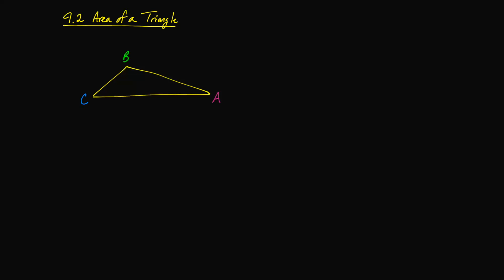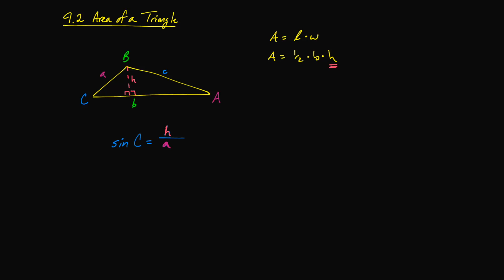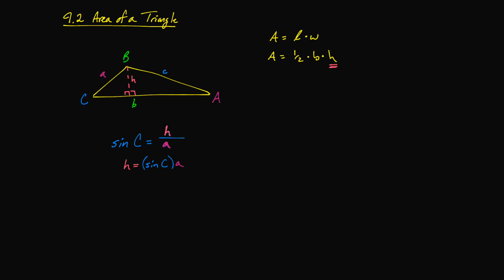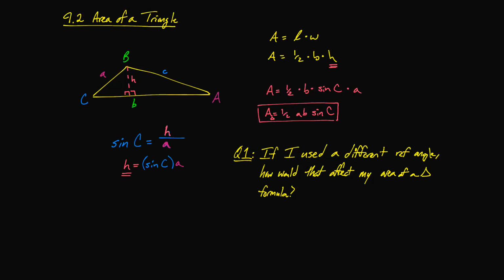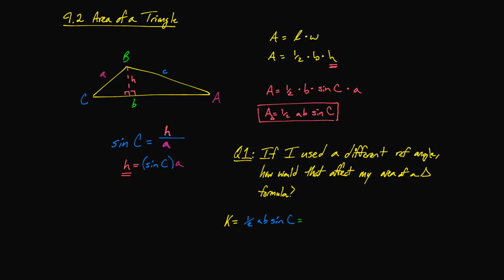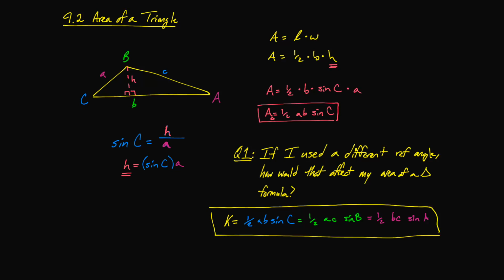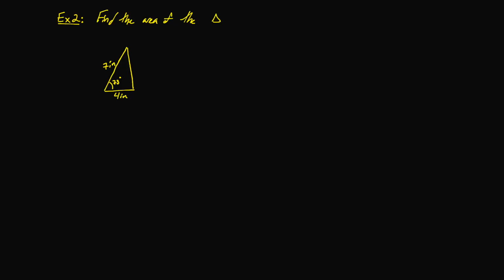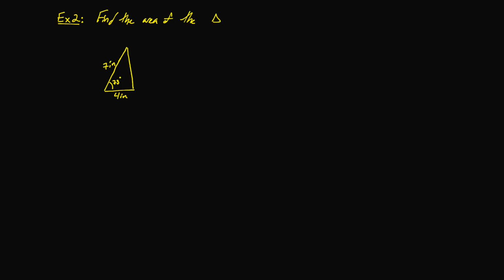Area Of A Triangle